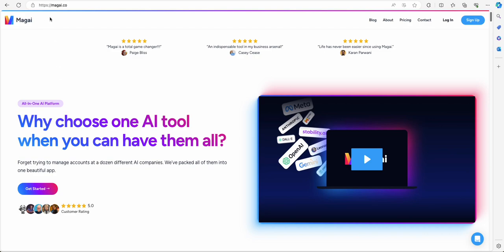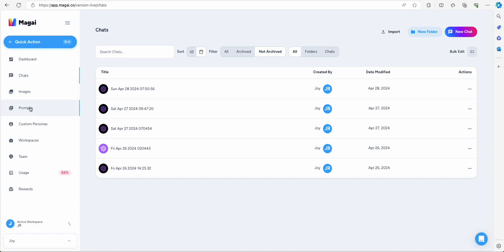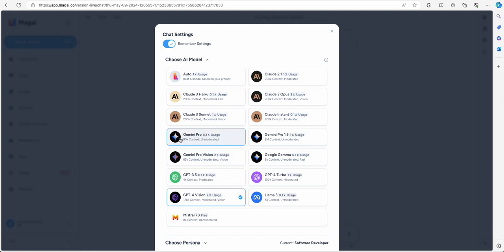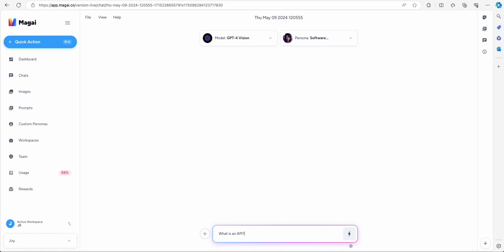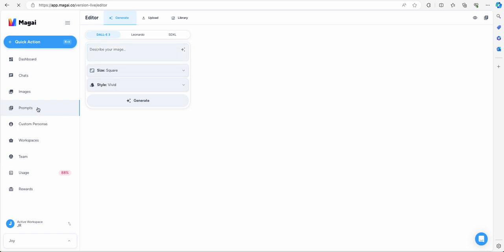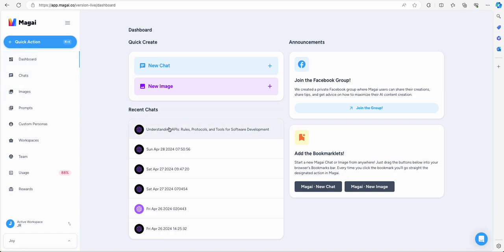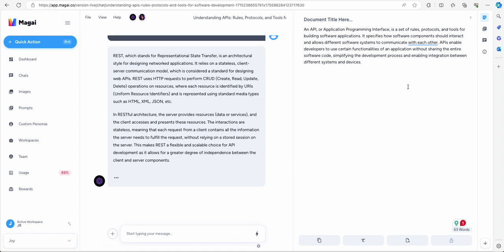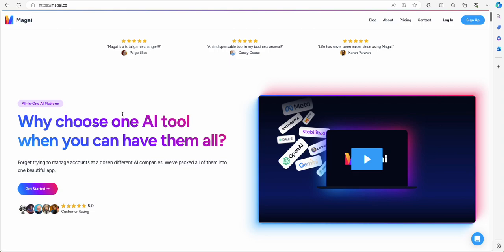Magai - Unlocking the power of Gen AI. All your LLMs AI Engines in one place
There are many LLMs/ AI Engines, such as ChatGPT, Gemini, Mistral, Meta, etc. What if you want to use all of them on a single screen? This video showcases how you can use all of them and be super productive with Magai